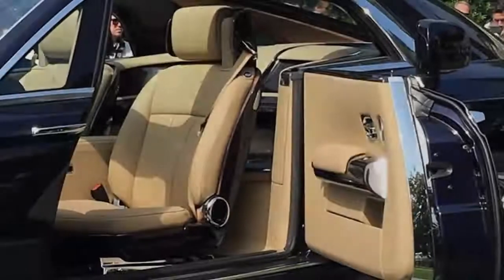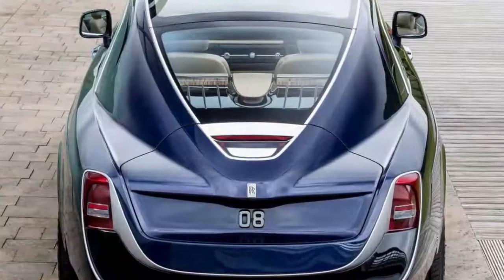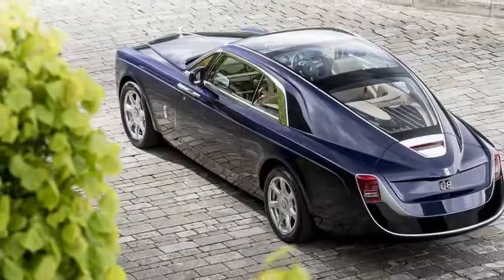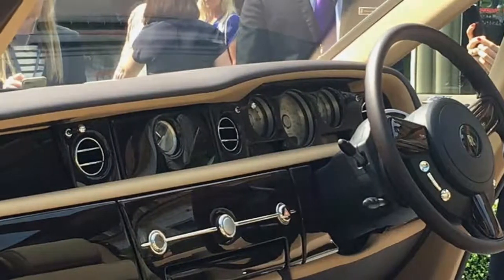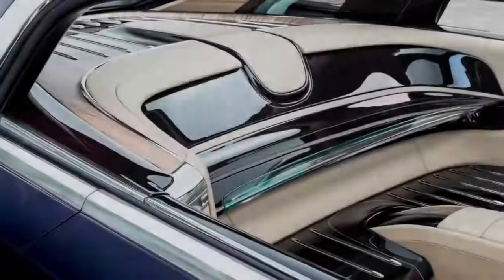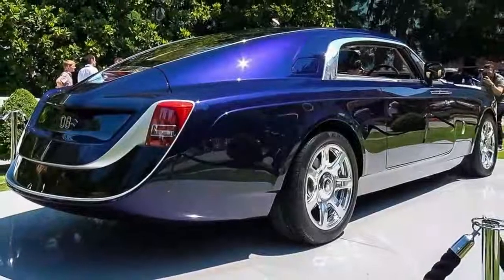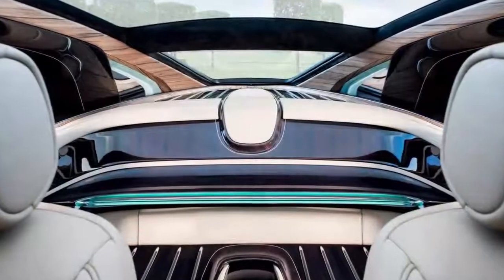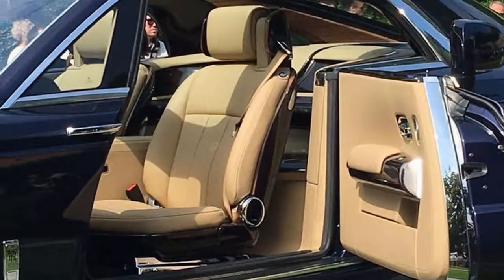The Most Expensive Car Roll Royce sweptail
Rolls-Royce unveiled a one-off custom build called the Sweptail. At a reported price of nearly $13 million, it is believed to be the most expensive new car ever commissioned, The Telegraph reported.

While it may not be quite as pricey as the most expensive car of all time — the $38 million Ferrari 250 GTO — the Rolls is still the price of four brand-new Chirons